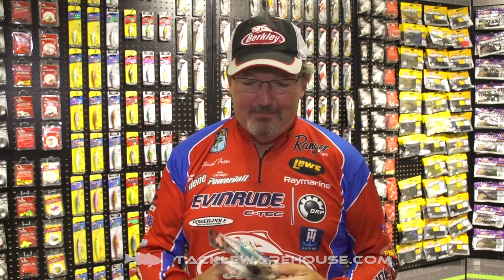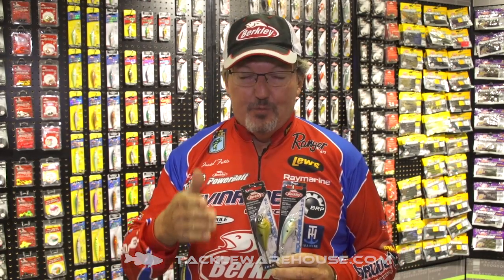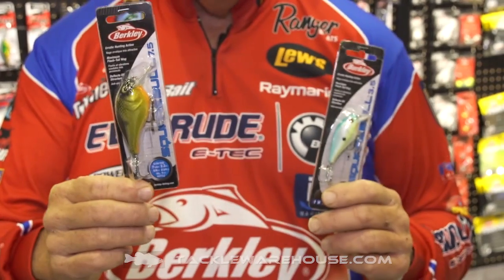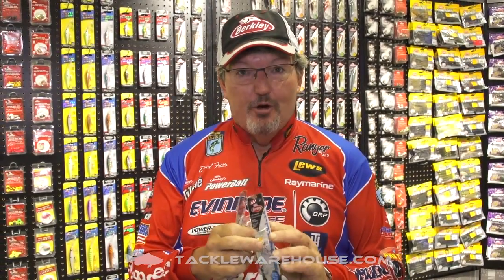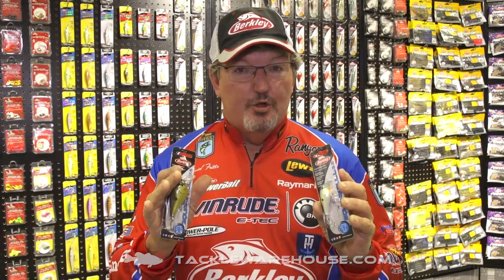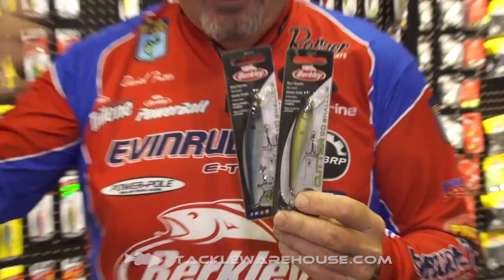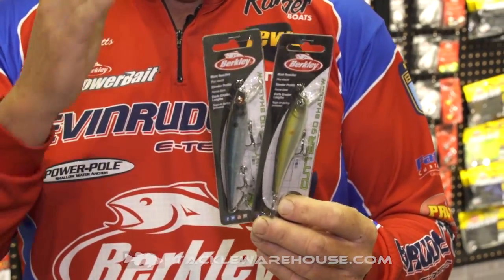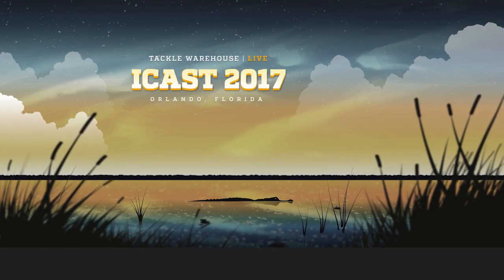Berkley Shallow Cutter 90+ & New Squarebill Sizes with David Fritts | ICAST 2017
Tackle Warehouse discusses the new Berkley Shallow Cutter 90+ & New Squarebull Colors  with David Fritts at the 2017 ICAST Show in Orlando.